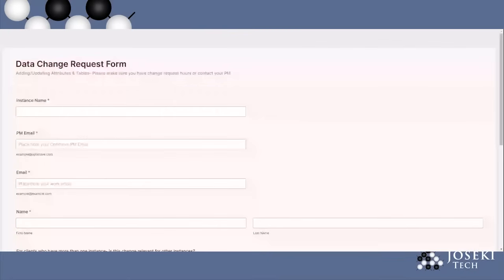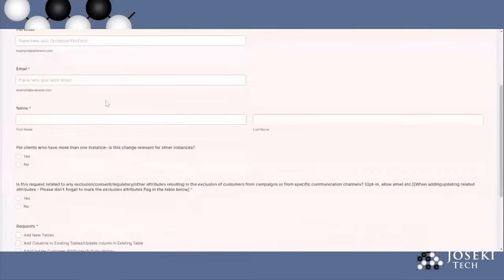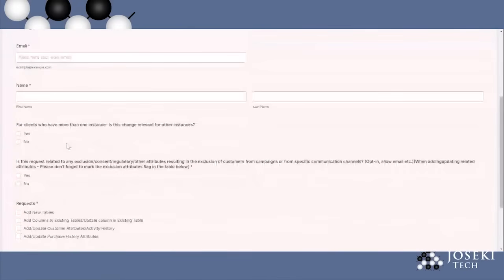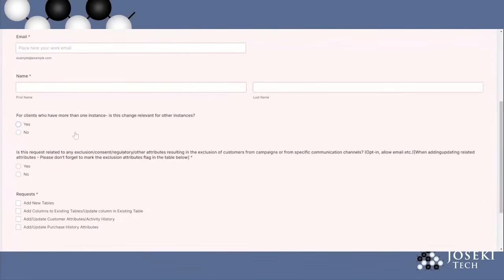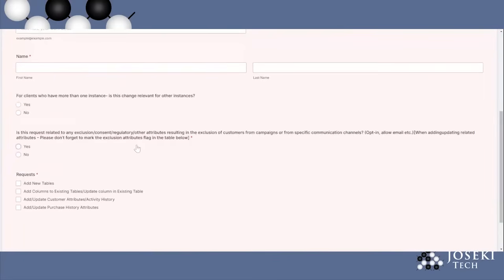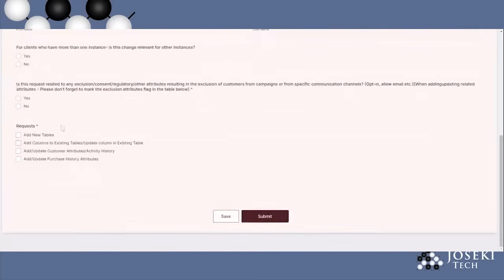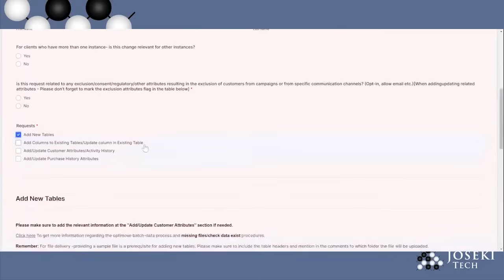The Check with Joseki Tech | Episode 8: A Conversation with Optimove (Part 1)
This week, Adam welcomes Amelia, Lior, and Brittany from Optimove to explore the data, features, and processes used at Optimove.